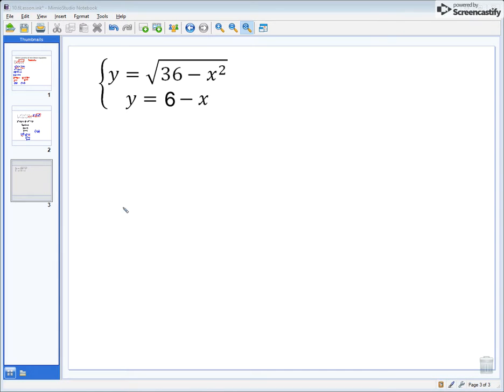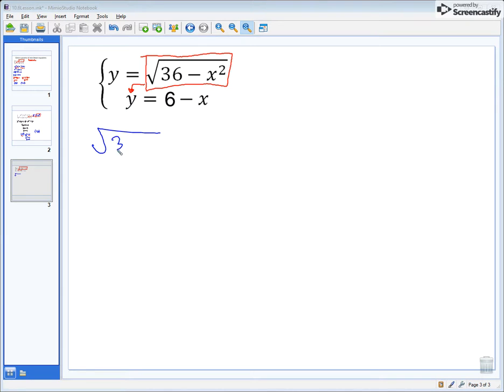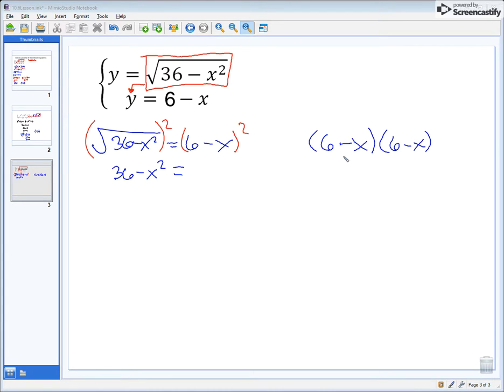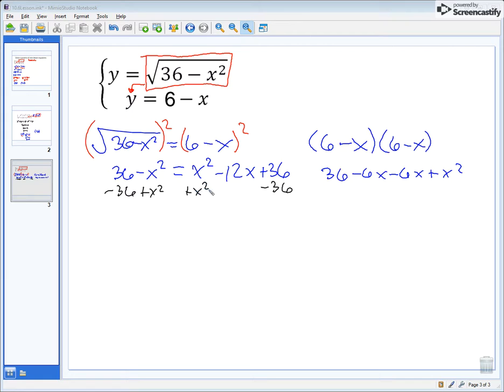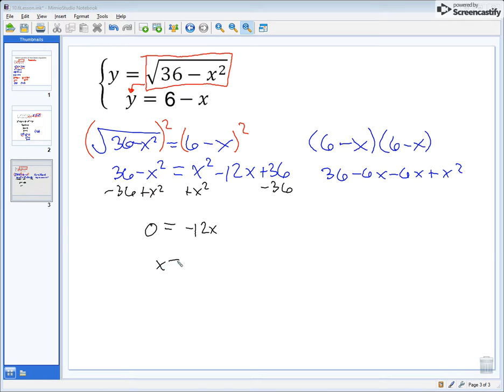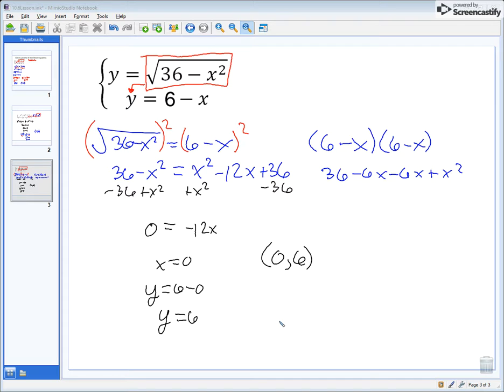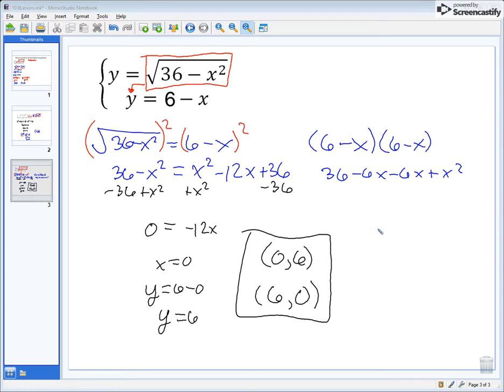PreCalc 10 6 Lesson 2